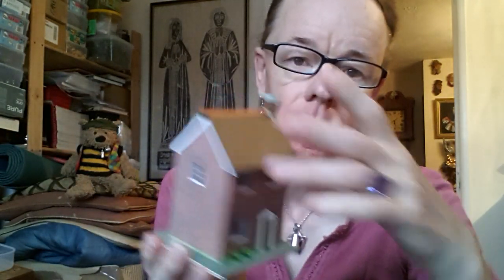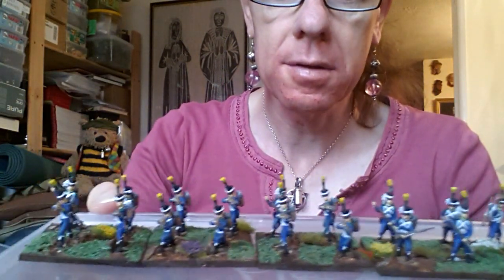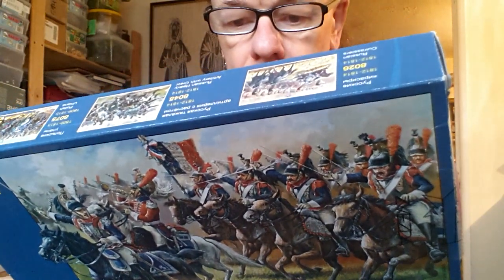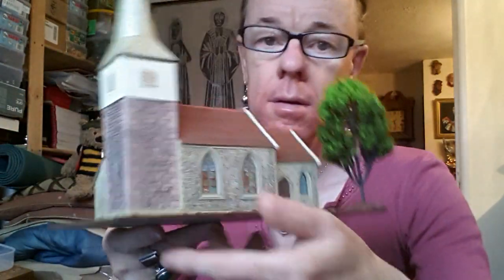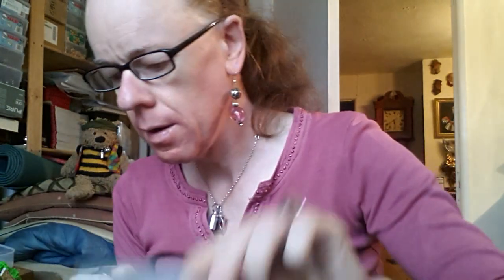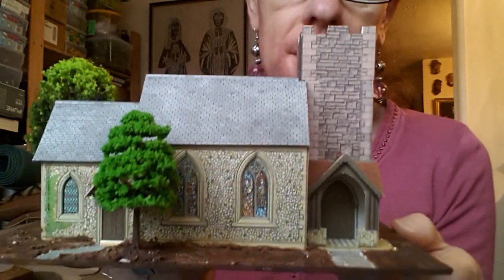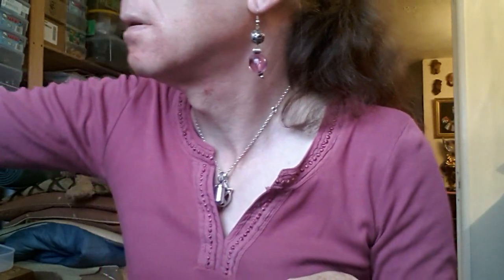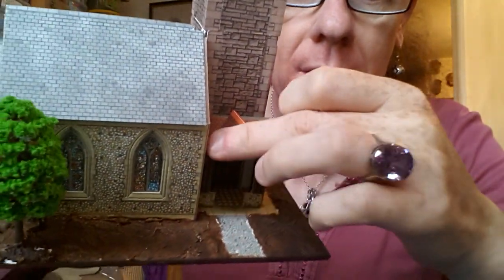A thank you an update and a new project.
20mm napoleonics.